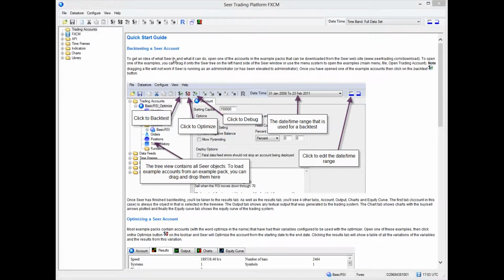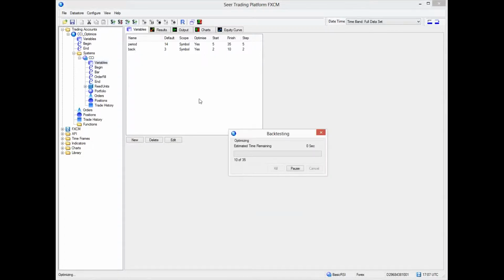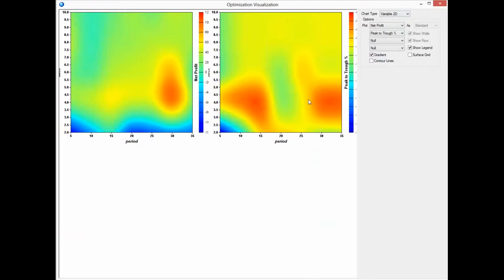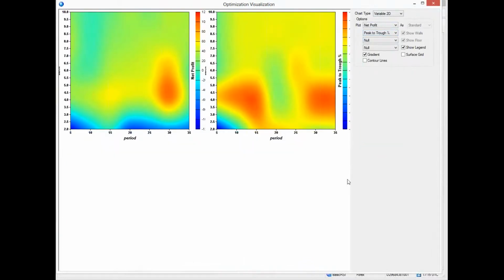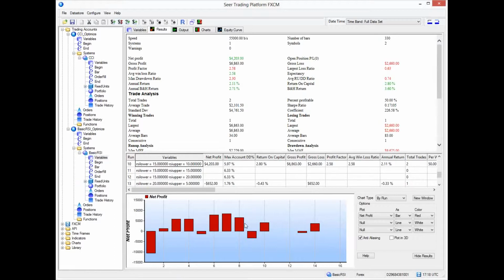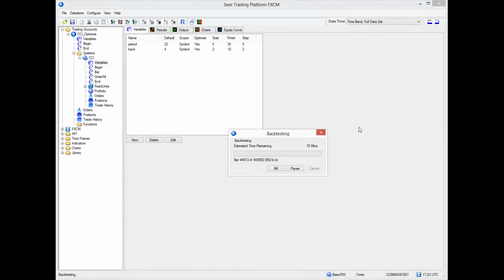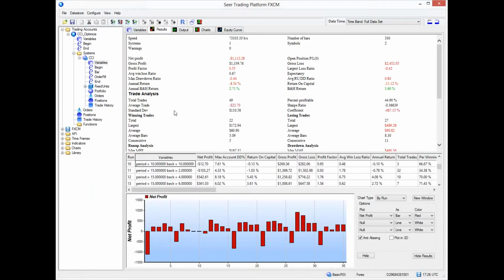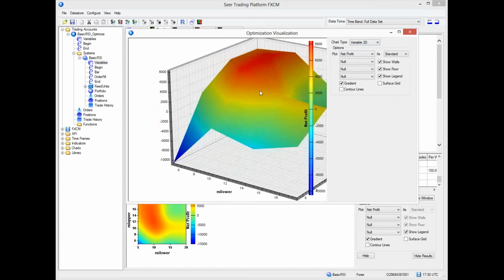Visualization of multi-parameter optimization results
A recording of a presentation discussing optimization and visualizing the results using the Seer Trading Platform for FXCM.

- What is Optimizing?

- Why you should and should not use an optimizer.

- Setting and defining variable ranges

- Using the charts, 2D, 3D, what to look for